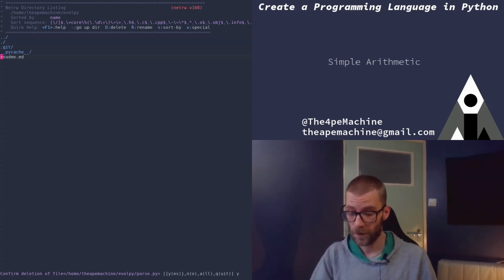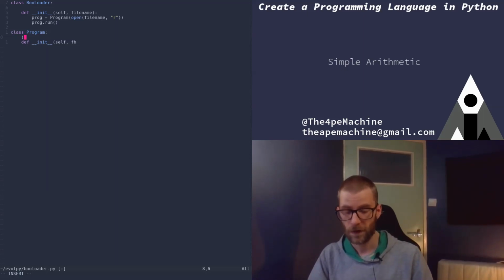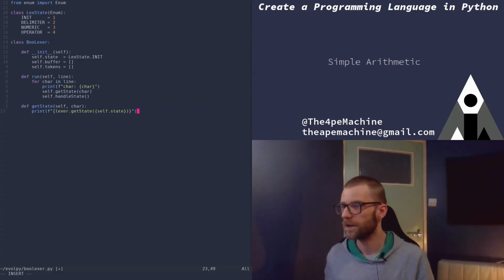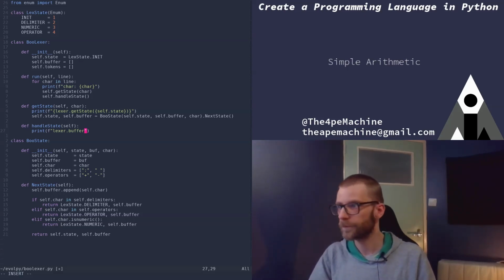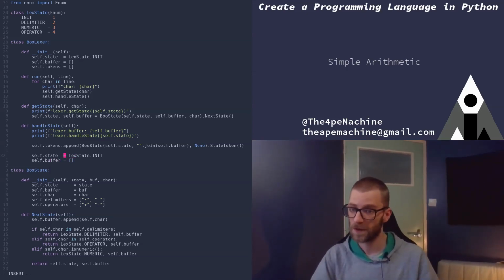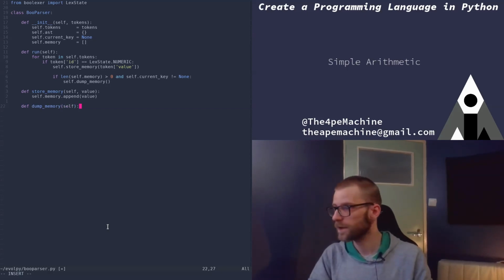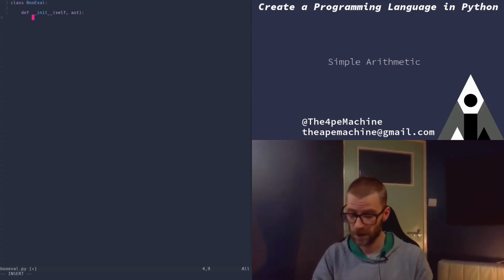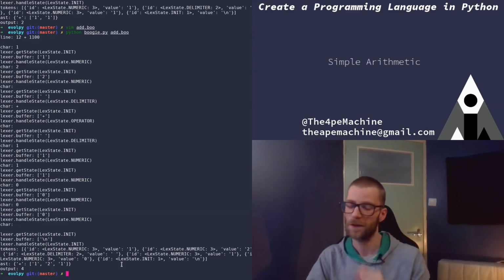Create A Programming Language - Part 3: Simple Arithmetic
Create your own programming language in Python!
Upon request, we have a look at very basic arithmetic, and implementing adding of numbers.